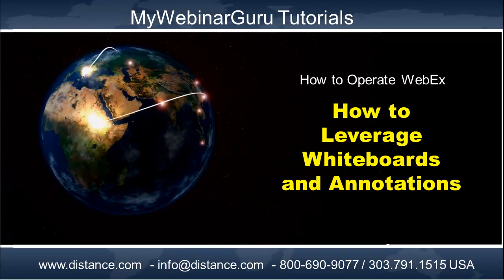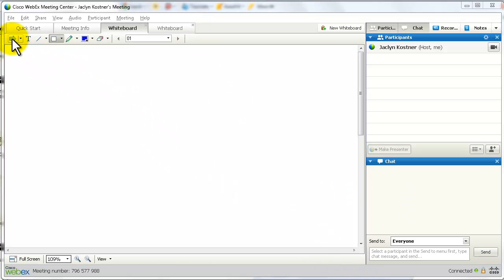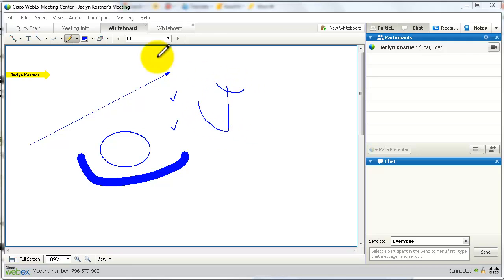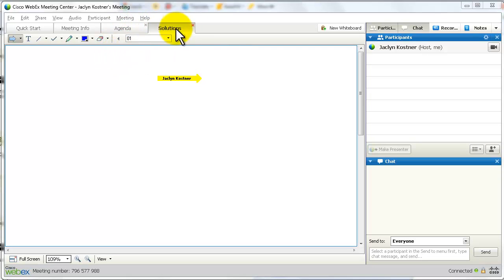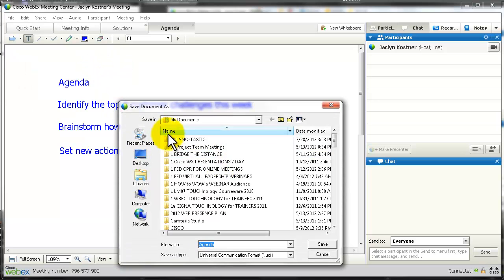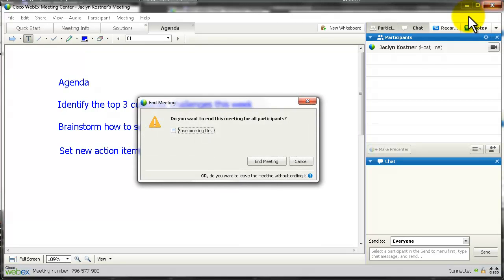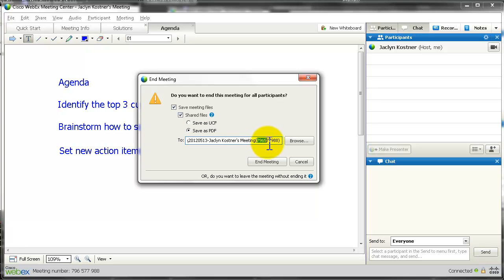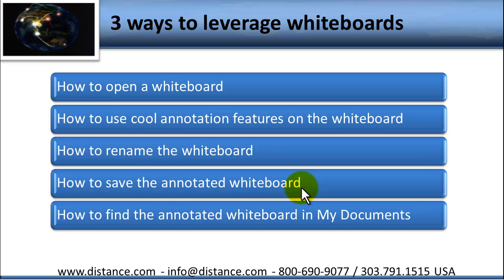WebEx - Whiteboards and Annotations.mp4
How to leverage whiteboards and annotations in WebEx helps you see how to load, save, and find whiteboards created in WebEx.  You also learn how to enable others in your meeting to access whiteboarding tools.